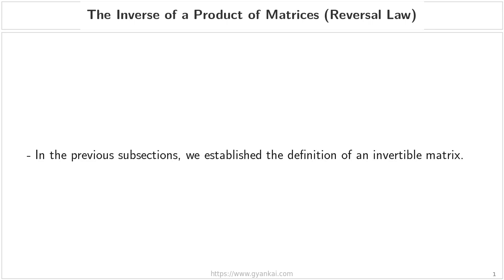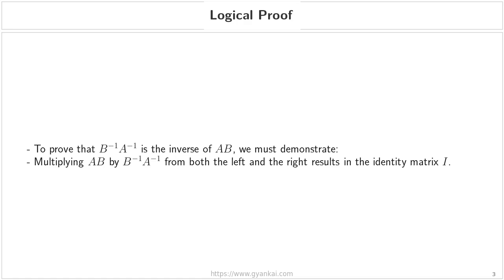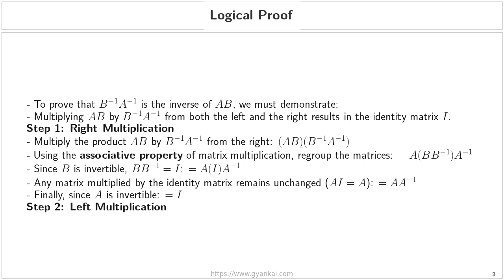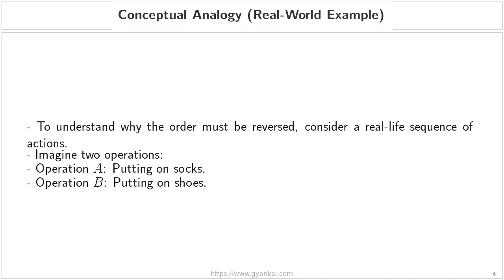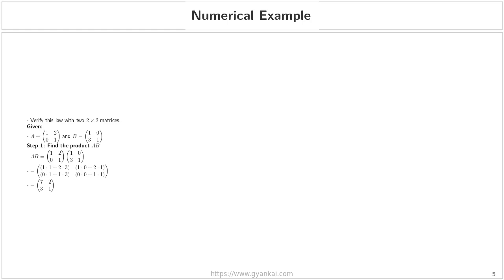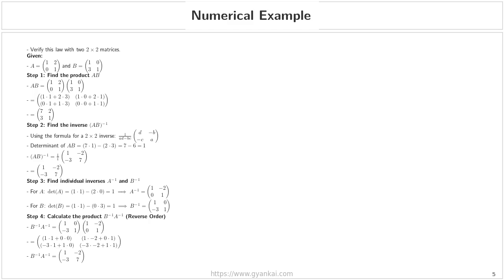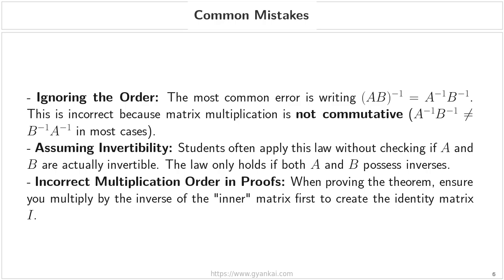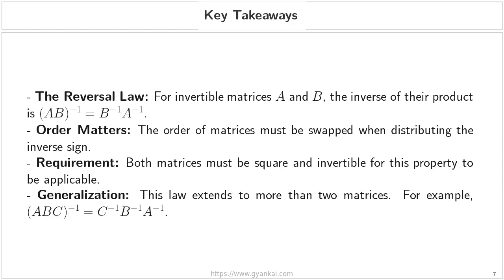The Inverse of a Product of Matrices (Reversal Law)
Master the "Inverse of a Product of Matrices" (Reversal Law) in this comprehensive NCERT Class 12 Mathematics tutorial. This video breaks down the theorem statement and provides a clear logical proof to ensure a deep conceptual understanding. To make learning easier, we include a real-world analogy, a step-by-step numerical example, and a guide on common mistakes to avoid during exams.